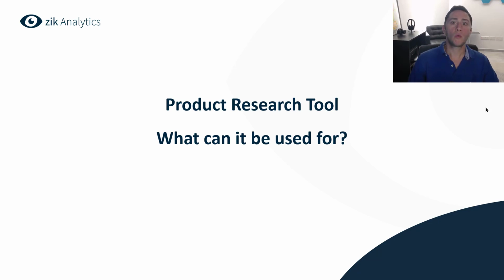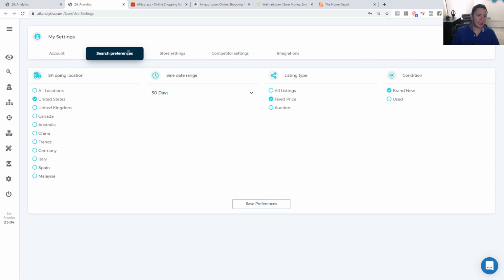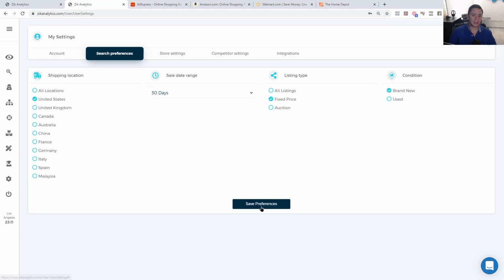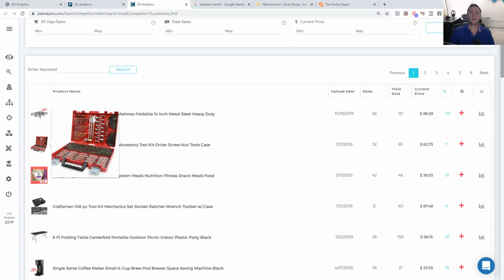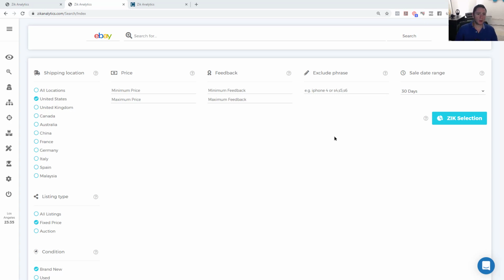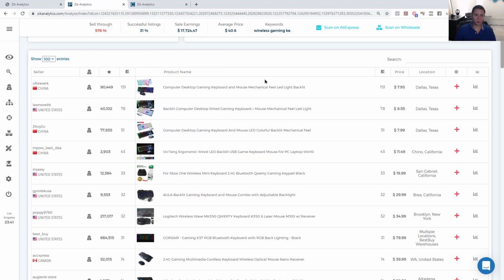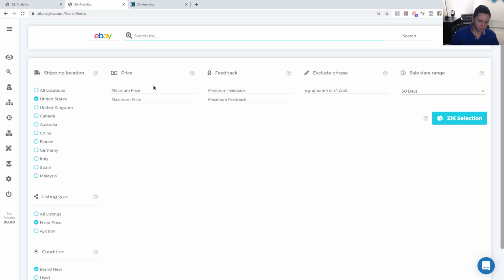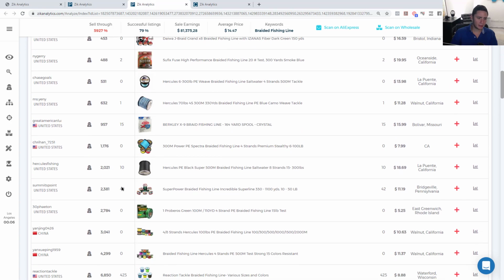ZIK Analytics Product Research Tool Finds Competitors, Analyse eBay Niches & Validate Product Ideas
Check Out The ZIK Analytics Product Research Tool Today!

In the following video, Nahar explains how you can use ZikAnalytics as an effective product research tool to dominate eBay!

0:19 ZikAnalytics - An effective eBay product research tool

Three main things you can use the product research tool for:

Step 1. Find your competitors

You can use this software to find  competitors in various markets.

NOTE: When searching on Aliexpress, make sure to check your settings first.
- Go to "My Settings" tab, open it in a new page. Set the Search preferences in "All location" or China and hit "Save Preferences".
- On the list below, perform a search the top 6 sellers by clicking the "Scan on eBay" button

Now you expand this further by:

2:07 Step 1: Search for supplier products
- Go to your supplier and search for best sellers.
- Copy the title of one of the best seller product and paste it on the product research tool on Zik Analytics. On the product research tool, you can choose either eBay or Aliexpress to do the research and type-in the title of the product and click "Search".

- Just go on the list below and do a search on the top 6 sellers by clicking the "Scan on eBay" button. If there are not results, you can try to shorten the title or try another product.

3:06 Step 2: Define who is a direct competitor
- Check seller's country
- Look for repeating images
- Look for higher prices. As soon as you identify that the seller is a dropshipper, you can hit "Scan seller" to get more information. Find seller who out-perform competitors.

NOTE: Finding competitors fast is a productive way to start your product research flow.

14:35 eBay product research

Step 2. Validate eBay product ideas
22:18 Step 1: Search for a specific product
- On the product research tab, key in the product you would like to search. The more specific your keywords are, the more accurate the research will be.
- Be specific on your shipping location.

22:29 Step 2: Analyse success probabilities
- Validate demand and competition.Find top keywords
- Validate Market price. Check if you can sell the product for a great profit.
- Check the statistics; sale earnings, sold items, listing, etc.

31:35 Find winning Dropshipping products
33:30 how to do product research

Step 3. Research Profitable eBay Niches
33:45 Step 1: Get niche idea
- Find 2-4 keywords that define a niche. You can come up with your own niche idea or do a competitor research or product research.

34:26 Step 2: Find selling opportunities
- Validate demand and competition. You can do this by researching for a broad niche and as you go on, try sub niche.

35:15 Perform product research for ebay using Zik Analytics

-Analyze market prices. Look if the product is in demand or not.
-Find selling opportunities. You can start your research by looking at the sellers feedback. Look how the beginners are doing and try to compete with them. Learn the product and price of the products.

eBay research tools playlist below

You can view the related videos mentioned in this video here